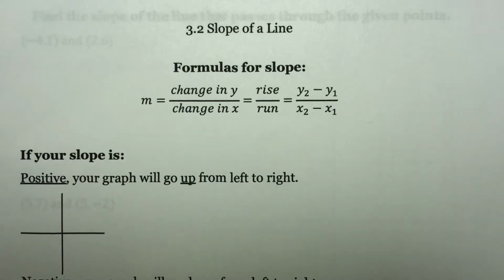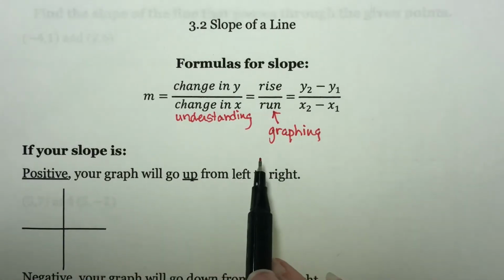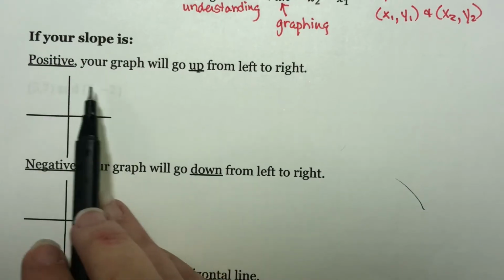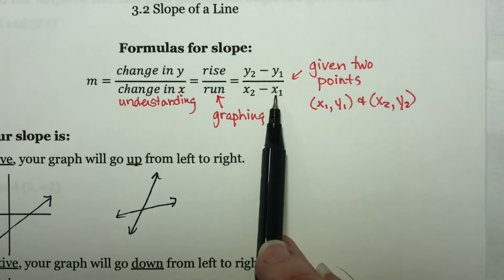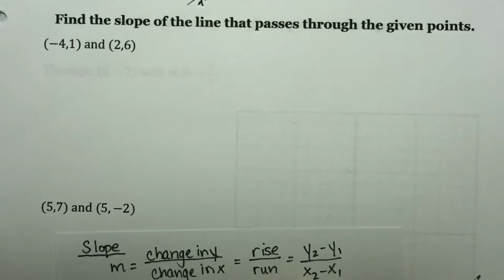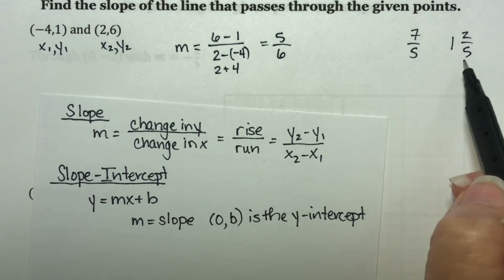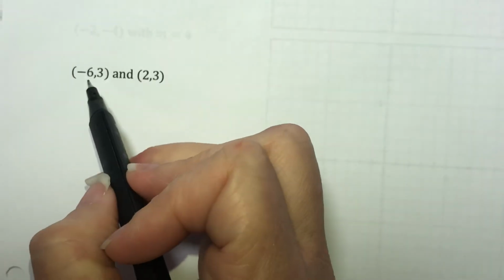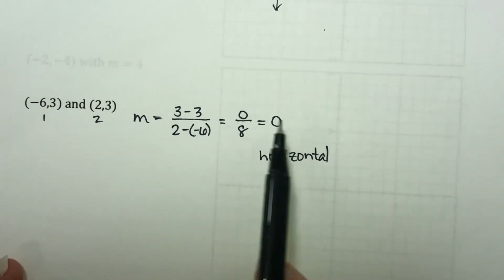(330) Section 3.2 Slope of a Line Part 1/3